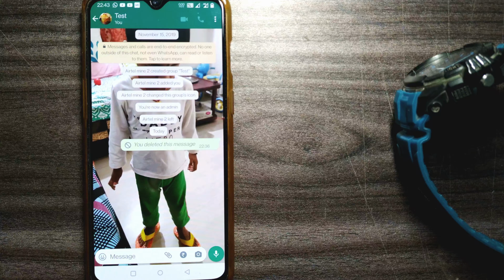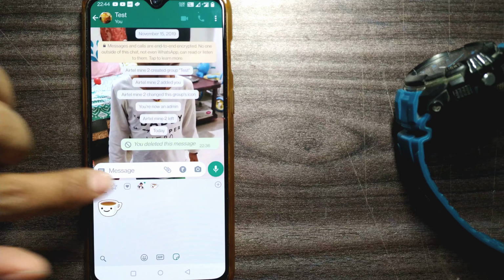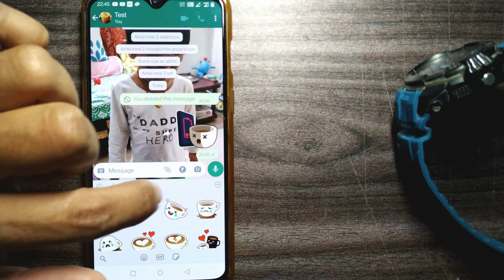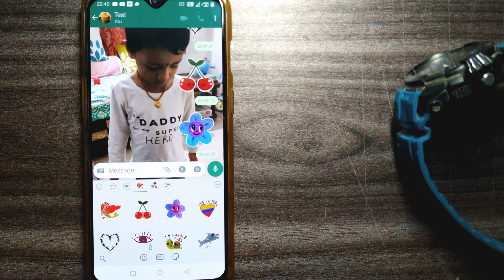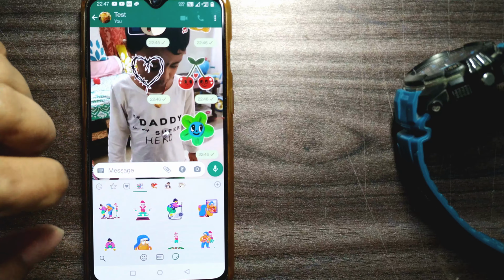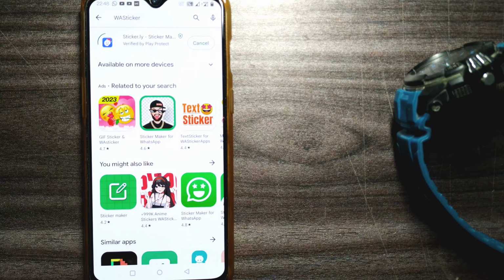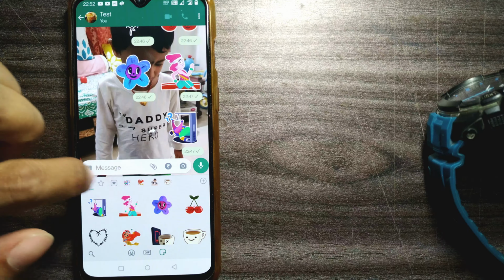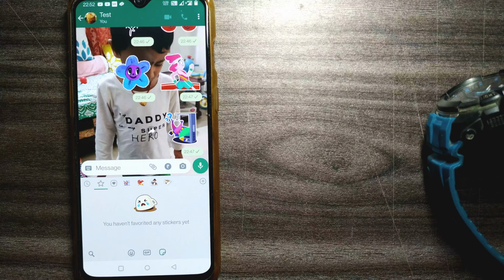how to use WhatsApp stickers | how to send WhatsApp stickers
Download and use stickers
Open an individual or group chat.
To add sticker packs, tap Emoji - Stickers - Add.
Tap Download next to the sticker pack you want to download. If prompted, tap DOWNLOAD • {file size}.
A green check mark  will appear once the download is complete.
Tap Back.
Find and tap the sticker you want to send.
Once you tap the sticker, it'll send automatically.
Additional options:
Tap Recent to view your recently used stickers.
Tap Favorites to view your favorite stickers.
To favorite a sticker, tap Emoji - Stickers. Tap and hold the sticker, then tap ADD. Alternatively, tap the sticker from within an individual or group chat window - ADD TO FAVORITES.
To unfavorite a sticker, tap Emoji - Stickers - Favorites. Tap and hold the sticker, then tap REMOVE. Alternatively, tap the sticker from within an individual or group chat window - REMOVE FROM FAVORITES.